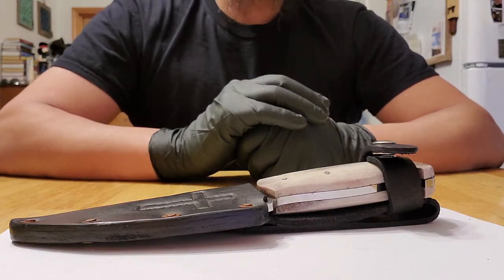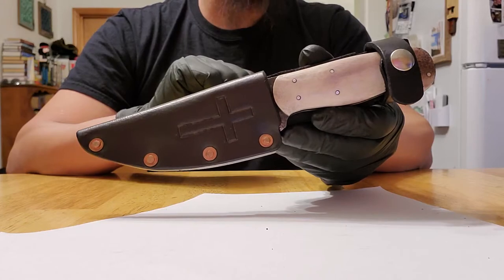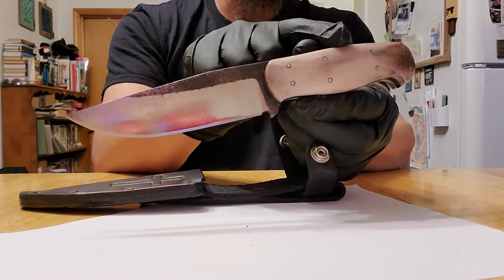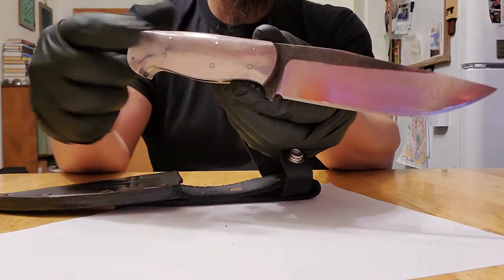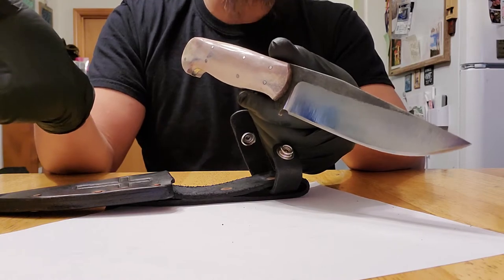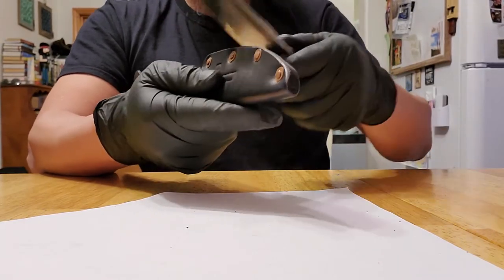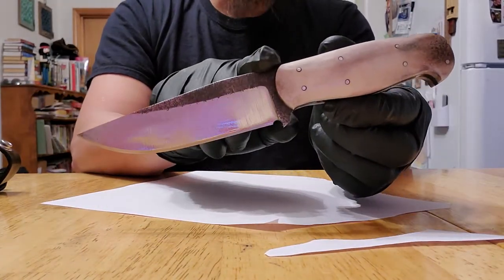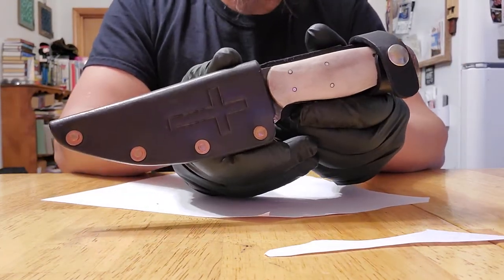Handmade Caribou Antler Handle Knife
Hello everyone, I made this knife and sheath for a moose hunt that I was recently on. Now it's one of my every day carry knives that I enjoy using.  The steel is a repurposed chainsaw bar. The handle is caribou antler with aluminum pins.  Knife making has become a hobby that I enjoy doing.
                                                       "KEEP IT SHARP"